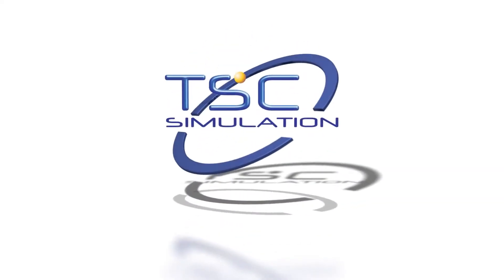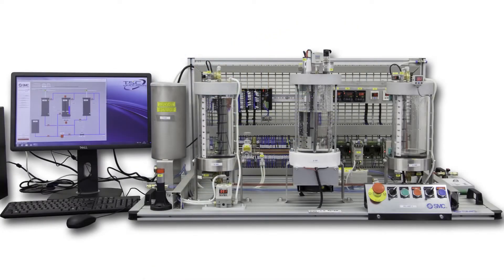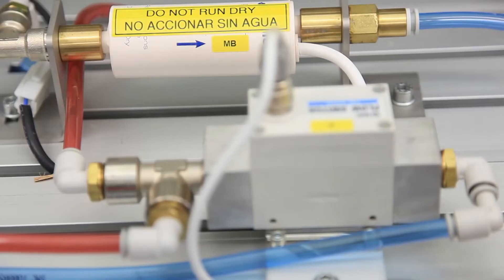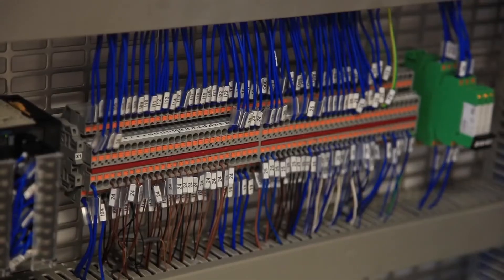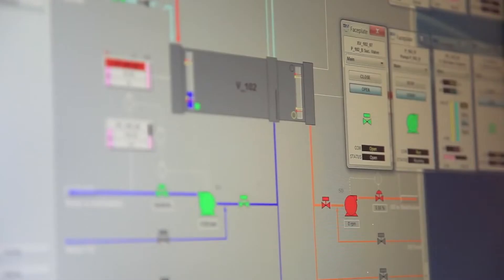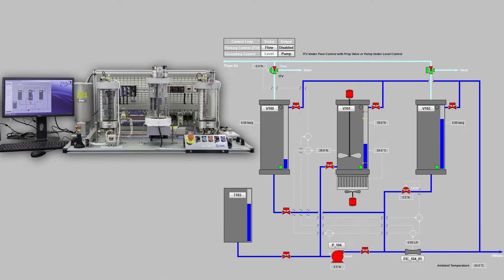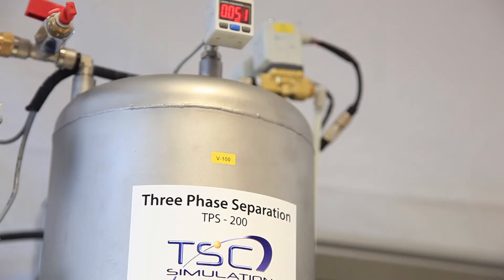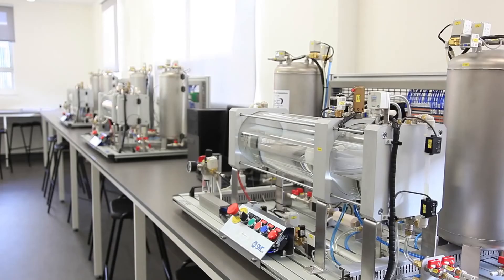SMC Three Phase Separation & Industrial Process Control Unit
Learn more about SMC's Process Control and Instrumentation Training Systems and 3-Phase Separator at toolkittech.com

Providing hands-on training in the oil and gas fields.